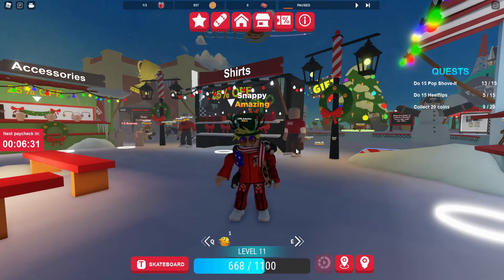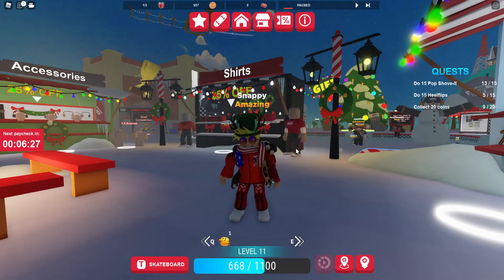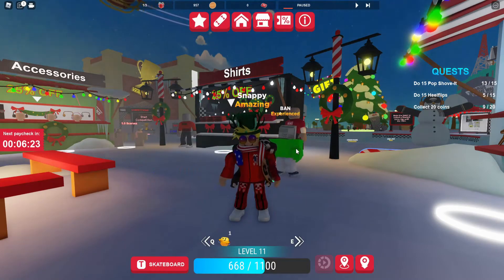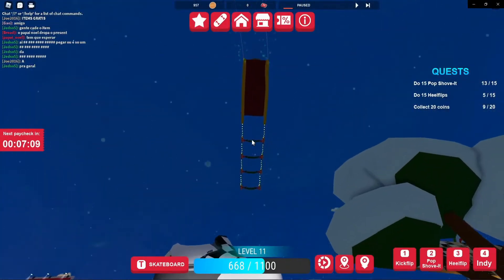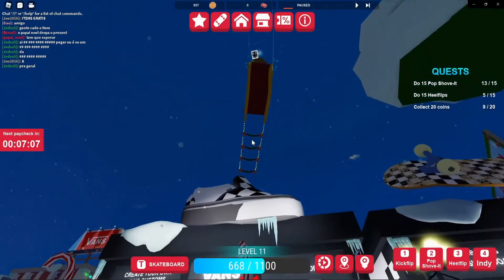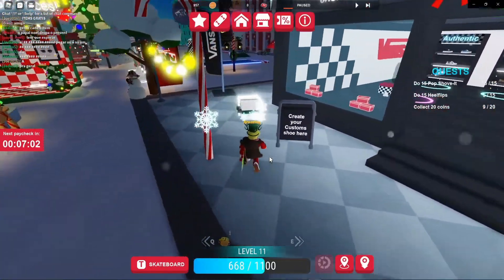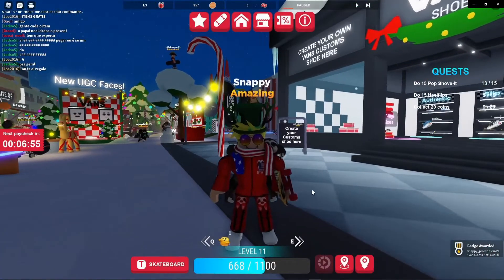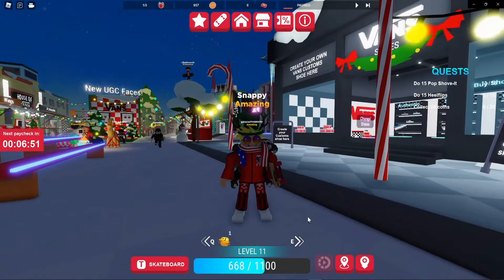HOW TO GET FREE Vans Santa Hat (ROBLOX VANS EVENT)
Roblox just released a new item in the Roblox Vans World Christmas Event named Vans Santa Hat. This is how to get it!